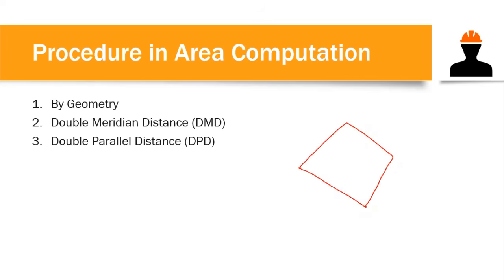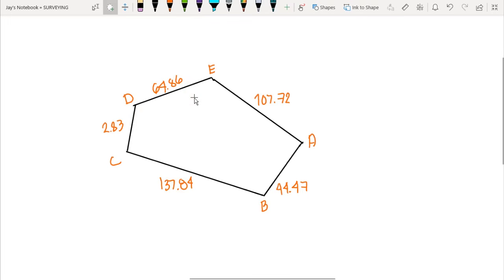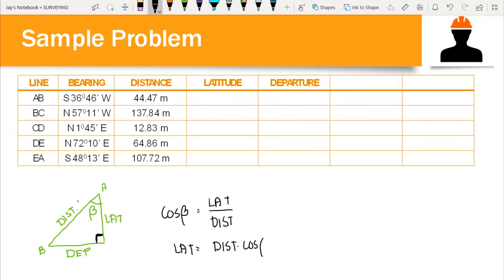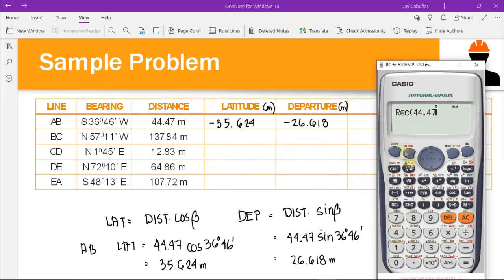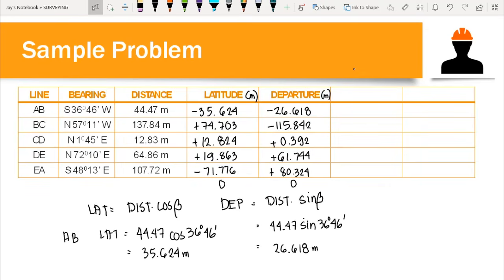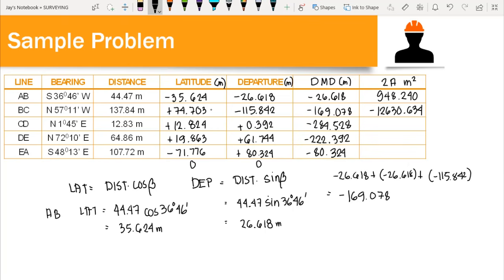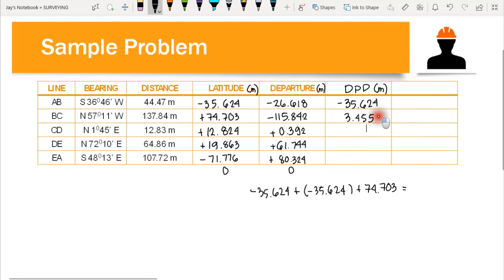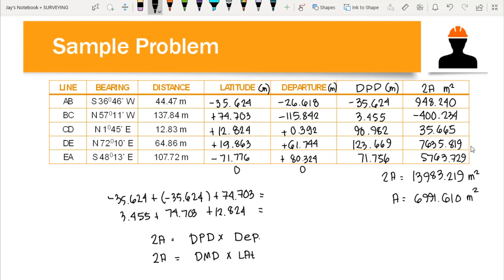Surveying | Land Area Computation using DMD and DPD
Learn to compute Lot Area using DPD and DMD

Special thanks to Pixabay.com for the image